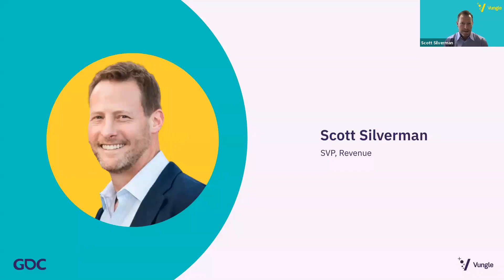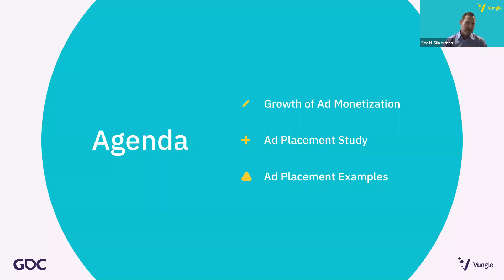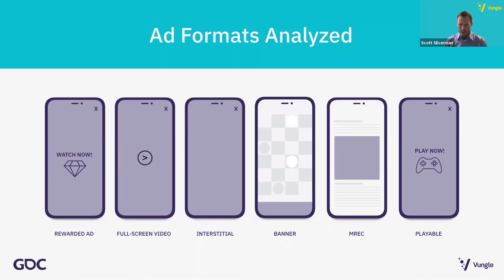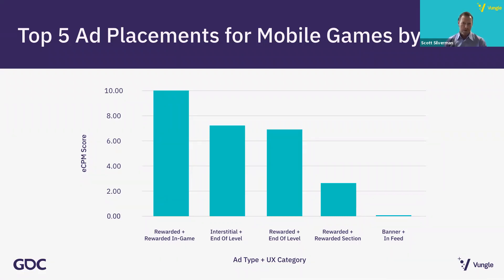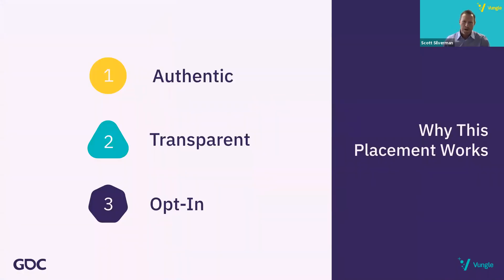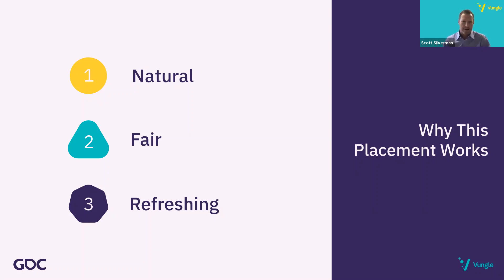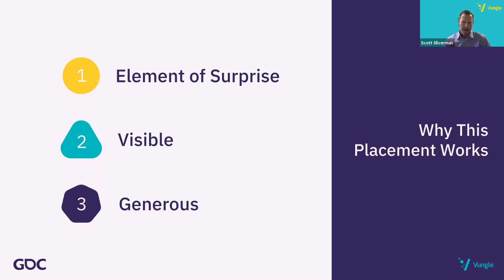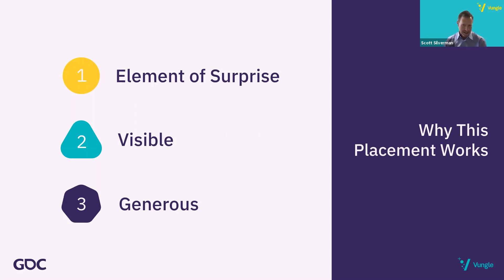F2P Ad Placement Takeaways From Analyzing 150 Creatives and 6 Billion Impressions | GDC 2021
Level up your ad placements! At Game Developers Conference (GDC) 2021, we shared findings from an analysis of ad placements in mobile games from over 6.3 billion impressions across more than 150 different placements.